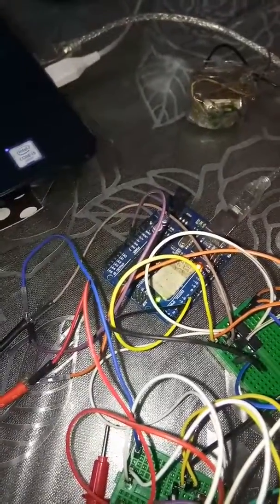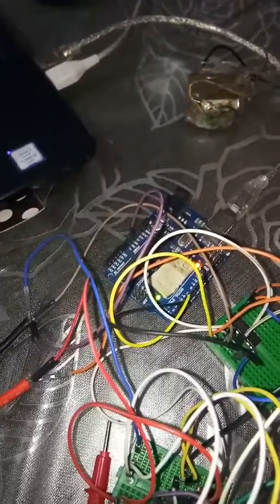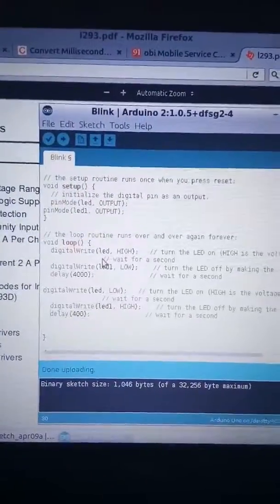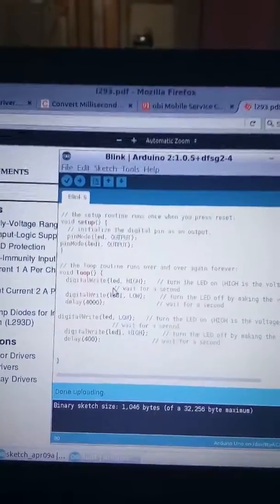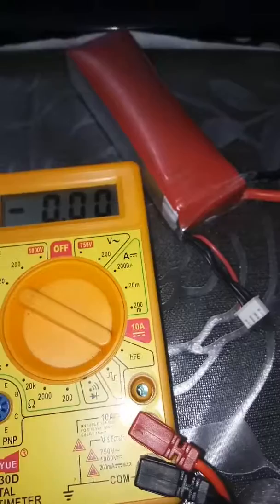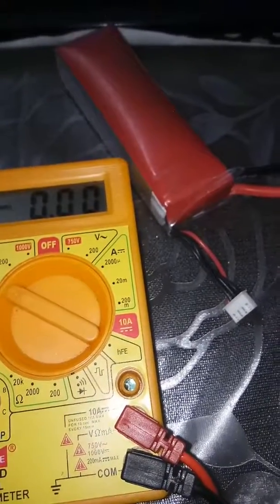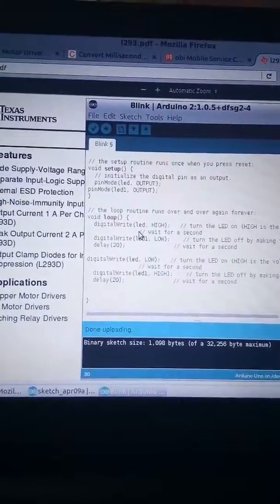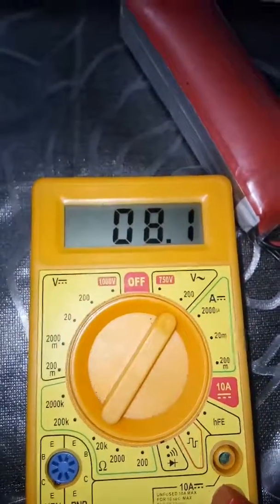L293D DC Motor Driver IC upgraded with Mosfet (High current handling circuit)